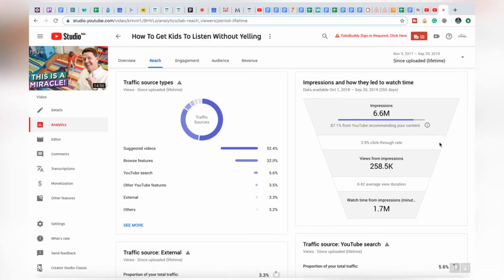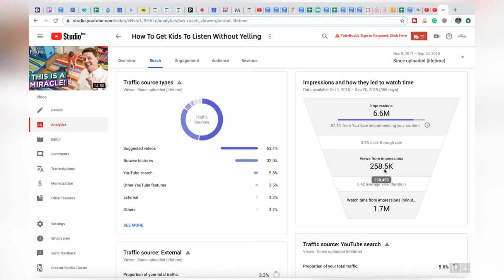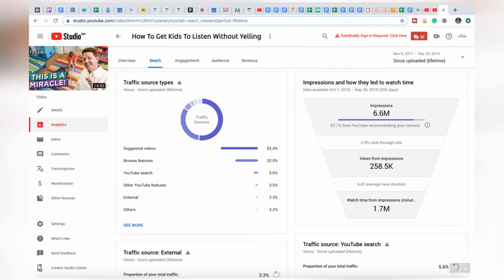How To Increase YouTube Watch Time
You've created a couple of videos for your YouTube channel, but you couldn't manage to keep your audience interested well enough. How do you fix this? In today's episode, I'm going to talk about how to get people to sit down and watch your videos continuously.

00:27 Here's what I have in store for you
01:07 Paul Jenkins' channel - Live On Purpose TV
02:14 Click-through rate
03:30 Average view duration
04:15 This will make a big impact on your view duration
05:27 Your content and content hooks
06:24 Video editing
07:17 Ninja strategy #1
07:54 Ninja strategy #2
09:00 Here's what you shouldn't do
09:35 The huge mistake a lot of YouTubers make
10:20 Session watch time
11:13 What you should do to keep them on YouTube

Nate Woodbury

How I Got 5 Million Views On A Video